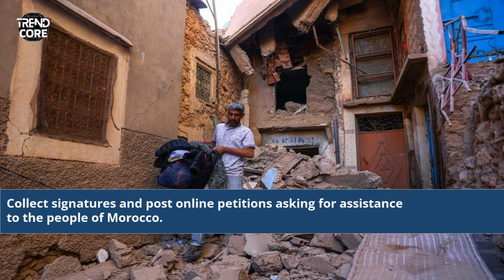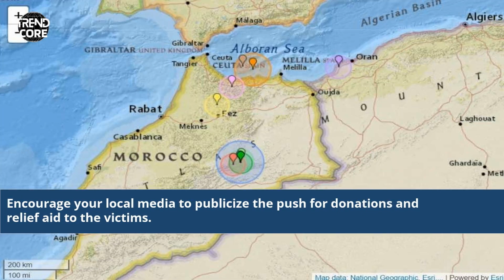How To Help Morocco Earthquake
how to help turkish earthquake
how to help earthquake
how to help the earthquake in turkey
how to help afghan earthquake
how to manage earthquake
how to reduce the risk of earthquakes
how to reduce earthquake risk
how to help afghanistan earthquake victims
how to help syria earthquake
how to help earthquake victims in turkey
how to mitigate earthquake hazards
how to help earthquake victims in syria
educaid
earthquake in turkey how to help
how to help earthquake in turkey
how to deal with earthquakes
how to mitigate the effects of earthquake
does morocco have earthquakes
how to mitigate earthquake
how to reduce earthquake hazards
how to prevent earthquake
how to do during earthquake
moro gulf earthquake damage
moro gulf earthquake epicenter
moro gulf earthquake intensity
how to mitigate earthquakes
how to help haiti earthquake
what can we do in an earthquake
how to deal with an earthquake
how to save from earthquake
how to reduce earthquakes
how to lessen the effects of earthquake
how to deal with earthquake
how to avoid earthquake
how to help syrian earthquake victims
aid for turkish earthquake
how to help in turkey earthquake
how to help syria and turkey earthquake
turkey syria earthquake how to help
Morocco Earthquake Relief
Aid for Moroccan Quake
Helping Morocco Earthquake Victims
Support Disaster Relief Morocco
Morocco Crisis Assistance
Empower Earthquake Survivors
Giving Hope in Morocco
Humanitarian Aid for Morocco
Relief Efforts in Morocco
Morocco Disaster Support
Earthquake Recovery Assistance
Helping Hand Morocco Quake
Giving Back to Morocco
Charity for Moroccan Earthquake